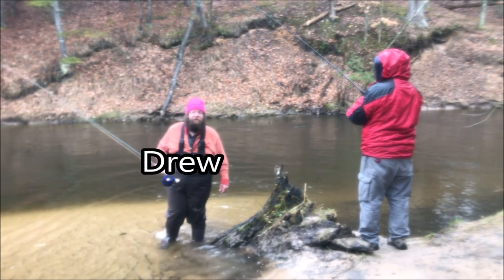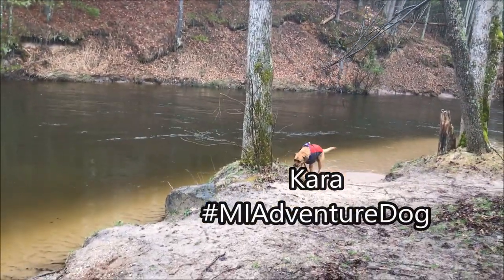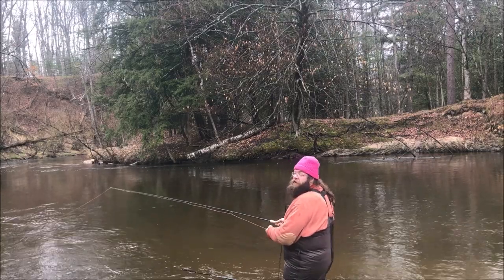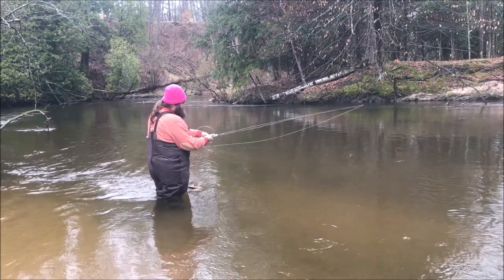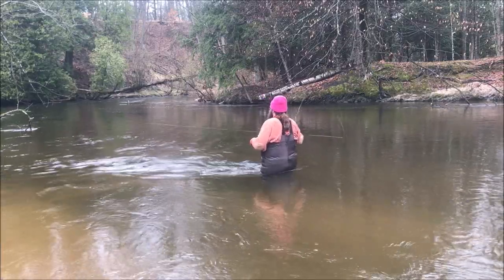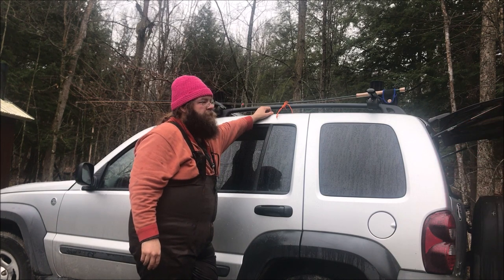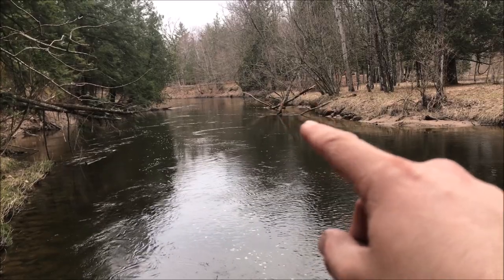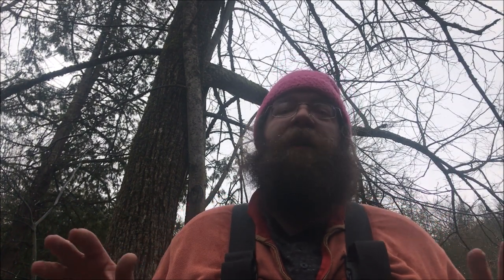Fly-Fishing for Early Spring Steelhead on the Pere Marquette River...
Drew demonstrates how to use an 8 weight fly rod to dig deep in strong current for the elusive Michigan Steelhead. Sinking line and wet flies won't even be enough in these high waters of the Pere Marquette River. But a couple pinch weights at the leader turn this into chuck-and-duck fishing. Learn some basic wet-fly skills about casting and managing line as Drew works every crevice and obstruction to chase this chrome.

MIAdventureLife takes the COVID-19 outbreak very seriously and follows all current recommendations for social-distancing and stay-at-home. Please remember that not all videos are released in a timely manner from being filmed.

Logo: @BIT_Spookery